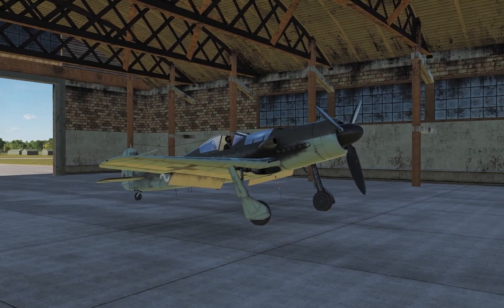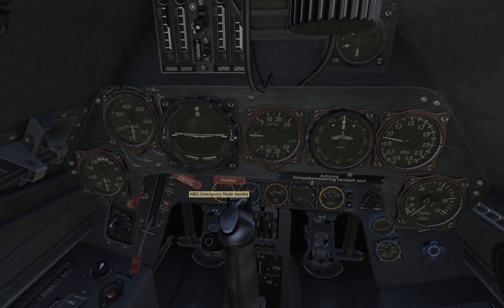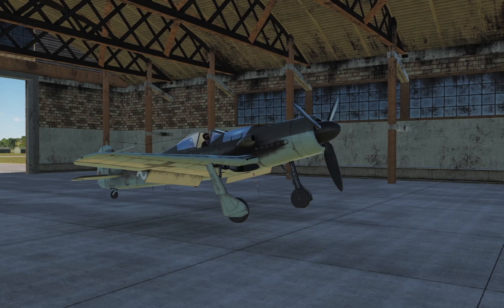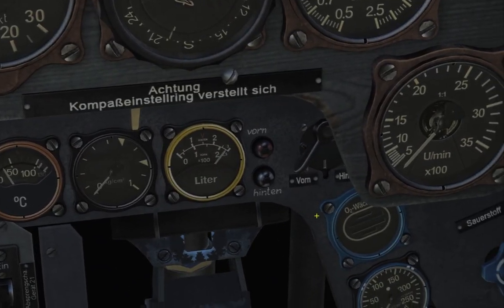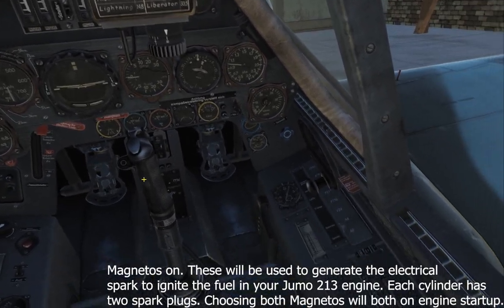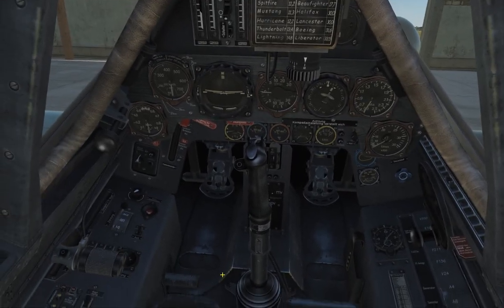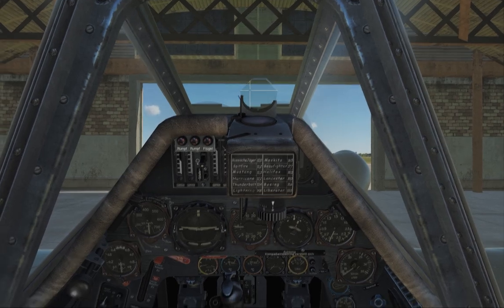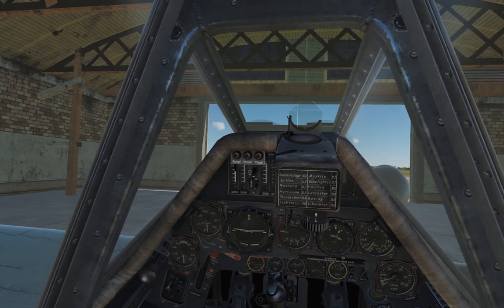How to start-up a Fw-190 D-9 Dora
Some babbling and uncertainties, however here it is how you start the Focke-Wulf 190 D-9 Dora. This does not follow the official check-list, but a rather quick way to start it, in case the Fat Cats are coming and you need to defend the Fatherland.